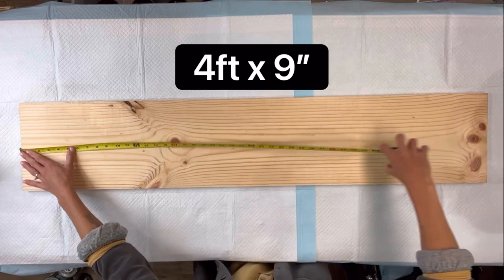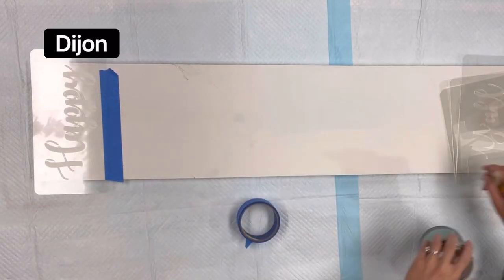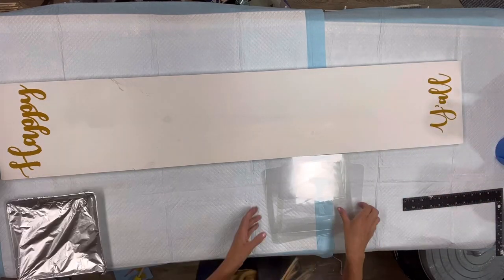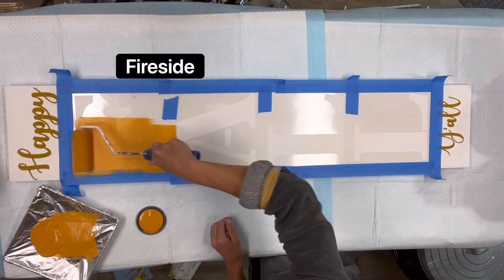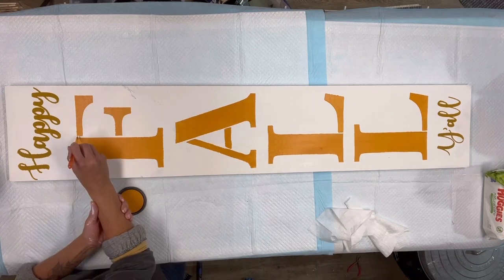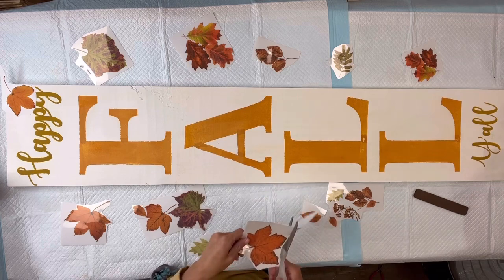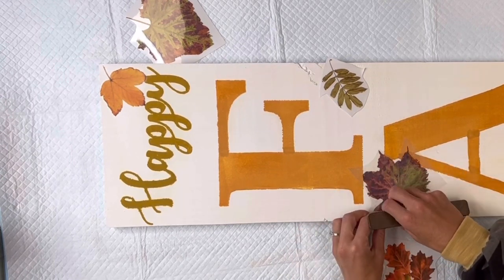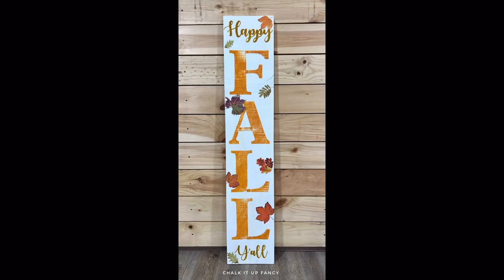Happy Fall Y’all Porch Leaner